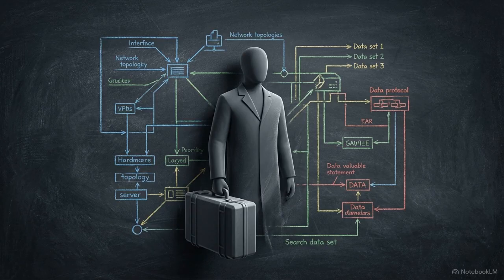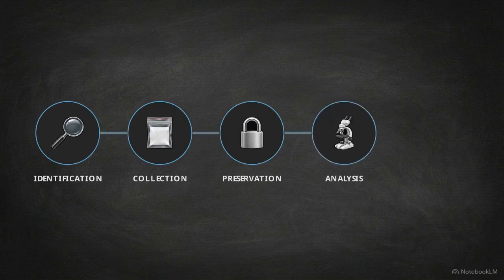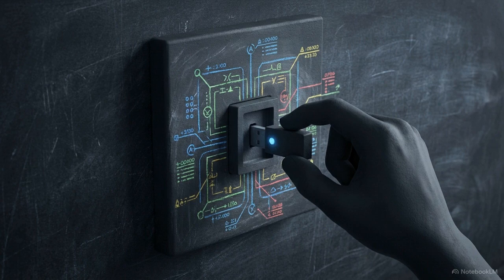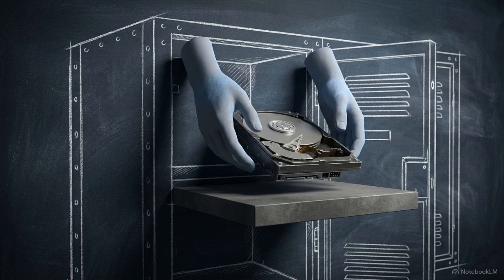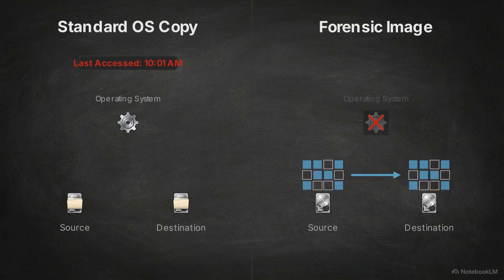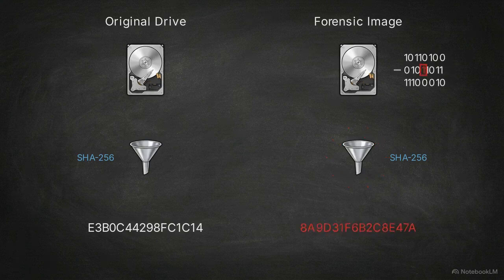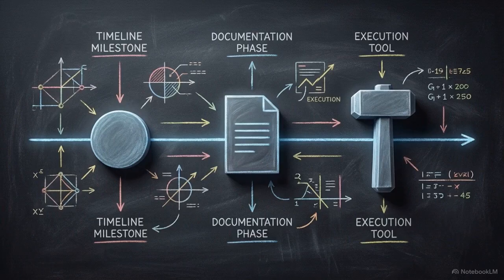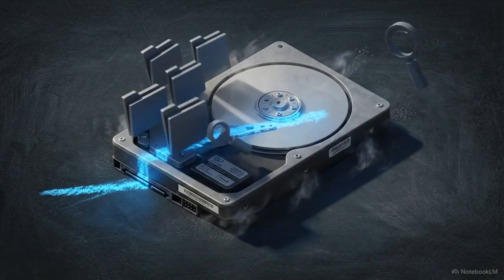DIGITAL FORENSICS -1- Introduction to Digital Forensics مقدمة في الأدلة الجنائية الرقمية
الأدلة الجنائية الرقمية -1- مقدمة في الأدلة الجنائية الرقمية
Digital Forensics | Cybersecurity | Cybercrime Investigation | Digital Evidence | Information Security

In this lecture, we explore Introduction to Digital Forensics, a fundamental topic in Cybersecurity and Cybercrime Investigation.

Digital forensics is a branch of forensic science that focuses on identifying, collecting, preserving, analyzing, and presenting digital evidence in a way that is legally admissible in court.

In this video, you will learn the core concepts of digital forensic investigations, including:

🔹 Definition of Digital Forensics and its role in cybercrime investigations.

🔹 Sources of Digital Evidence, including:

Computers

Smartphones

Servers

Network traffic

Cloud systems

IoT devices

🔹 The evolution of digital forensics from early computer crime investigations in the 1980s to modern cybercrime analysis.

🔹 The importance of digital forensics in:

Cybercrime investigation

Law enforcement operations

Corporate security investigations

Legal evidence in court

🔹 Key digital forensic concepts such as:

Digital Evidence

Forensic Imaging

Hash Functions (MD5, SHA-256)

Digital Artifacts

The lecture also discusses major challenges in digital forensic investigations, including:

⚠ Massive data volumes
⚠ Encryption technologies
⚠ Cloud computing environments
⚠ Anti-forensic techniques used by attackers

Additionally, a case study involving a ransomware attack on a hospital network demonstrates how digital forensic investigators analyze and respond to cyber incidents.

See how a ransomware attack paralyzes a hospital network in real time. We break down the rapid encryption process and the critical steps taken to restore systems.

This breakdown follows the lifecycle of a major cybersecurity incident. From the initial lockdown of digital infrastructure to the methodical work of a digital forensic investigator, you will see how teams respond when patient data and hospital operations are held hostage. It is designed for IT professionals and security students who need to understand the mechanics of these breaches.

By examining the specific stages of this ransomware attack, you gain insight into how forensic analysis identifies the source of a compromise. We focus on the procedures involved in isolating threats and preparing for network restoration. Understanding these patterns is essential for anyone involved in hospital network security and incident response planning.